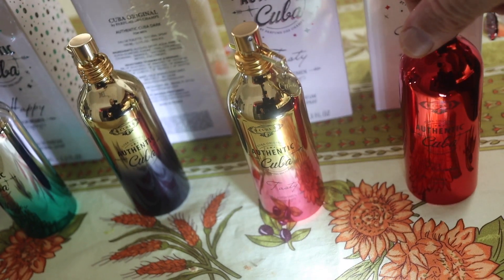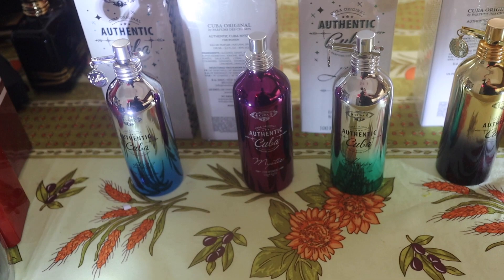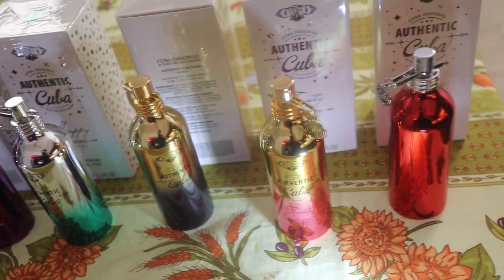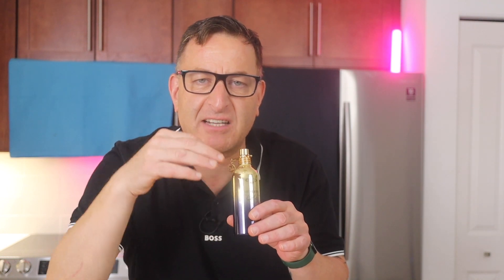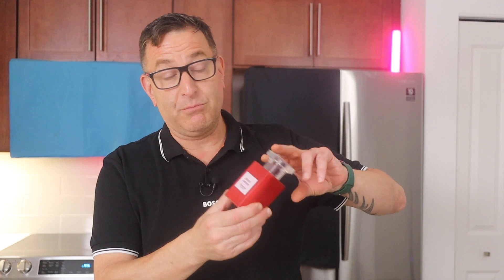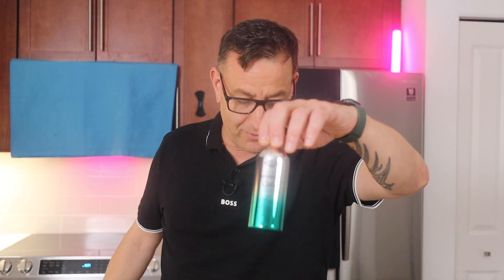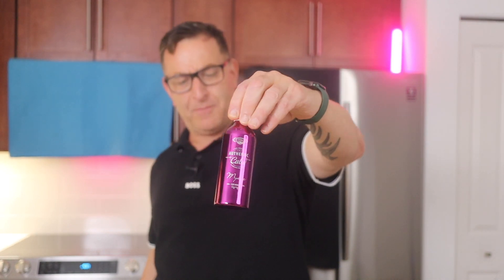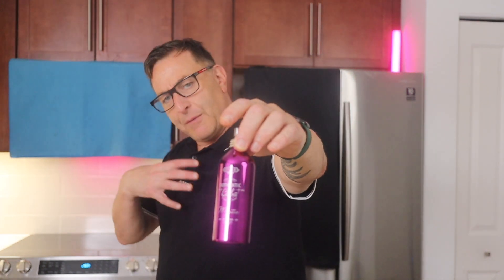Fragrance Alternatives That Smell Like Expensive 👍😍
Bold like BAD BOY
Authentic Dark
Authentic Flame
Authentic Happy